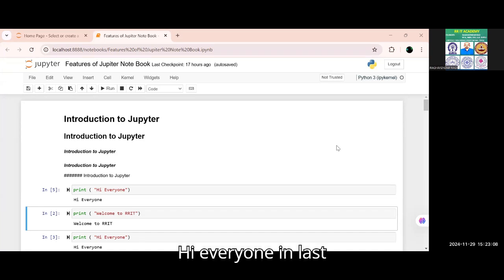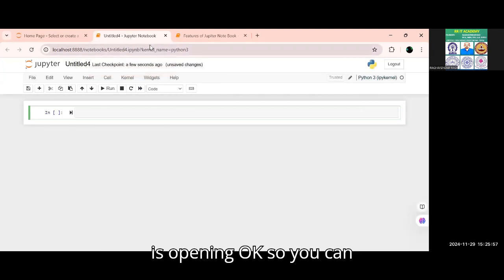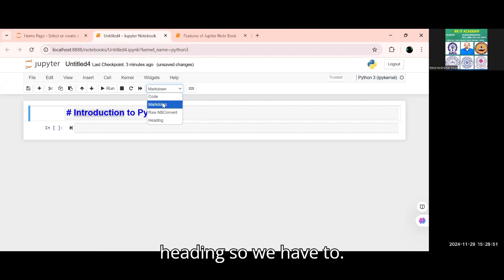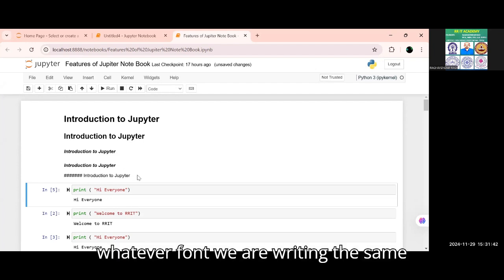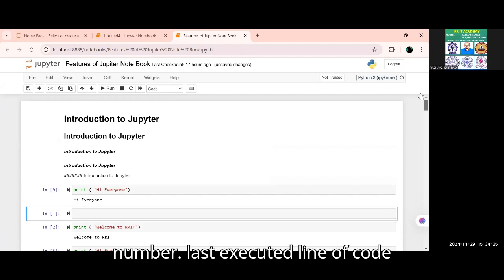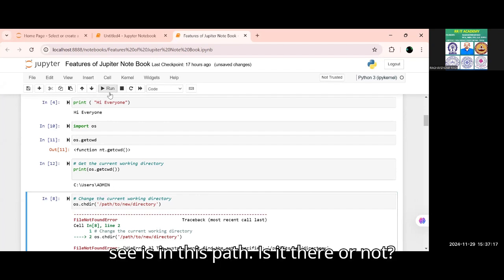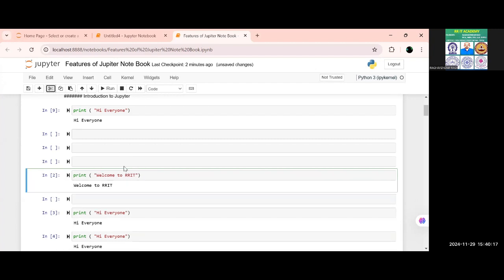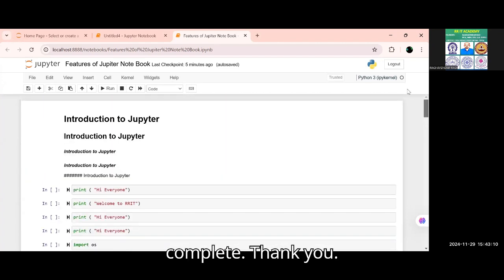Introduction to Jupyter Note Book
Features of Jupyter note books